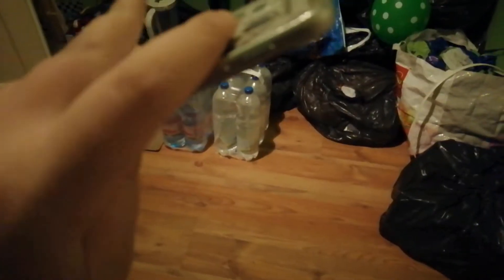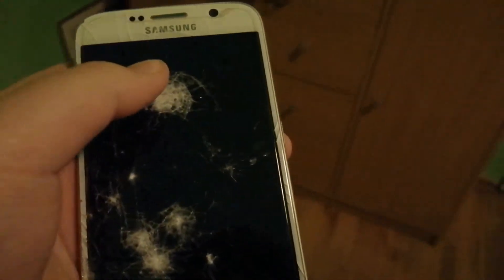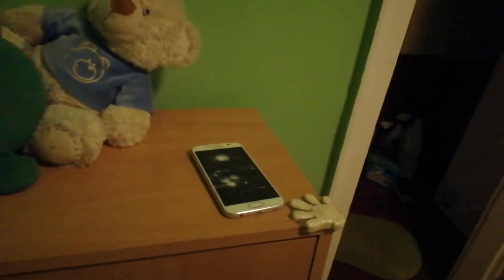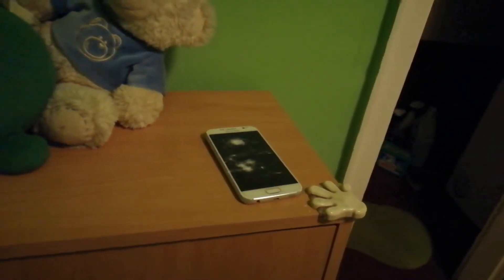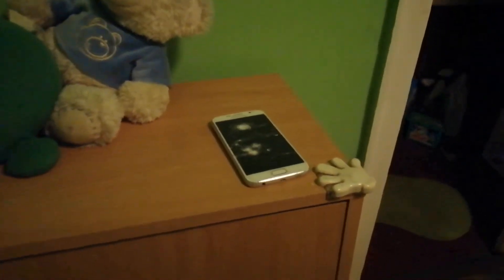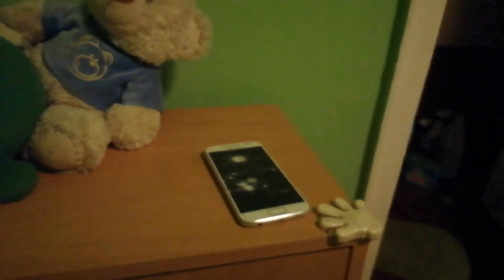Dropping Phones on the bed: Episode 2 Bloopers (Bonus test)